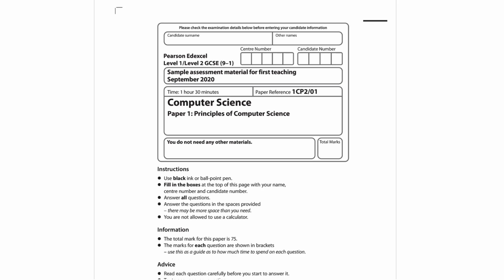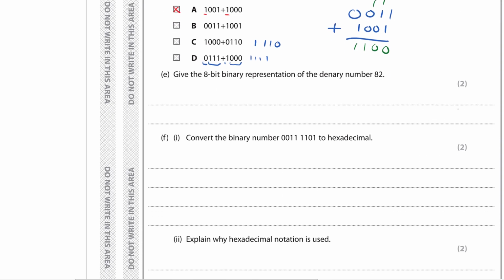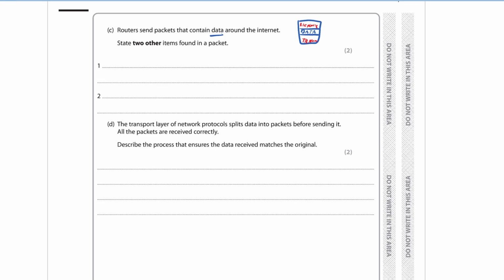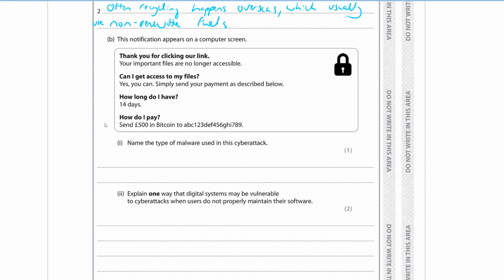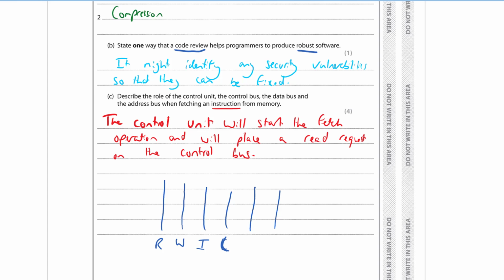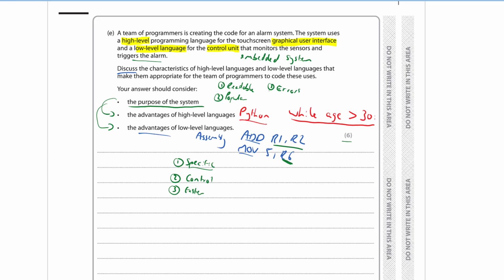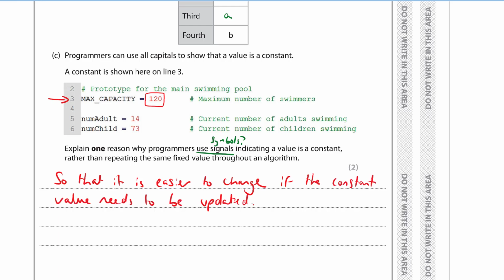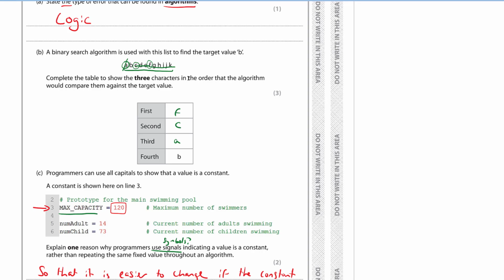Pearson Edexcel GCSE Computer Science Sample Paper 1 Walkthrough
Going through Edexcel's sample paper for their GCSE Computer Science 'theory' exam (with some written programming questions too).

The original paper and mark scheme as supplied by Edexcel is on their